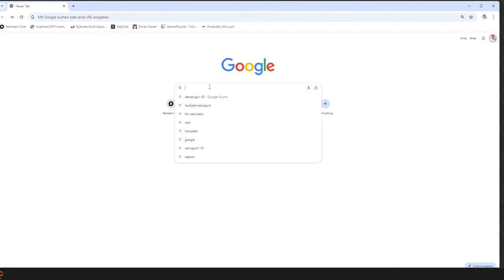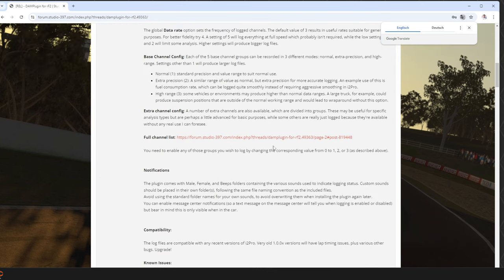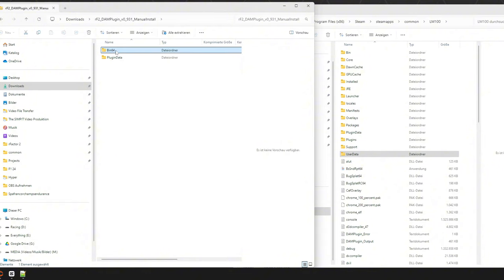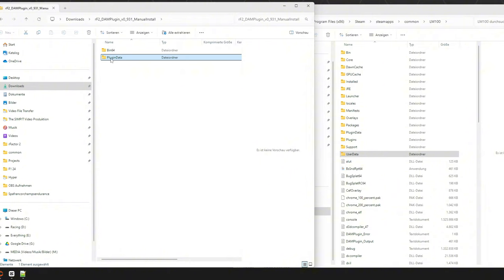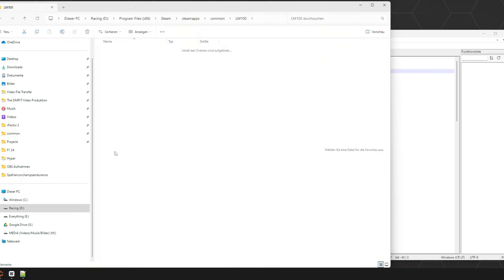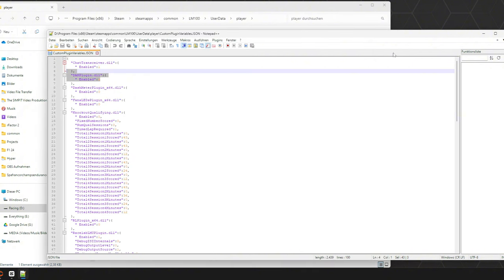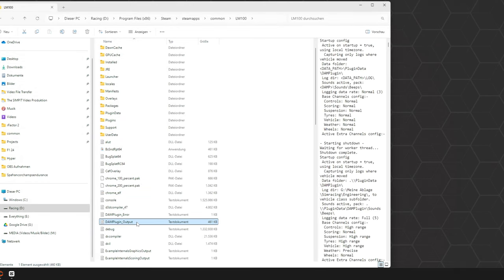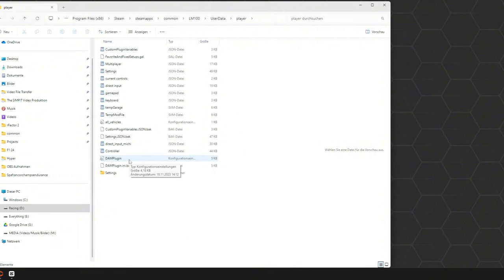How To get MoTeC Telemetry on Le Mans Ultimate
MoTec Telemetry is available for Le Mans Ultimate. In this video I show you how you can get the MoTeC Telemetry DAMPlugin to work on Le Mans Ultimate.